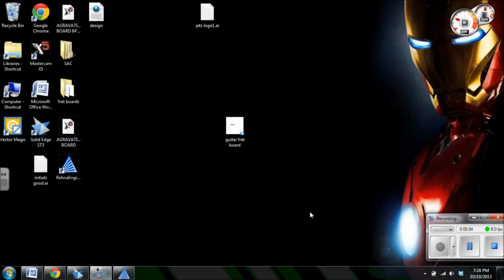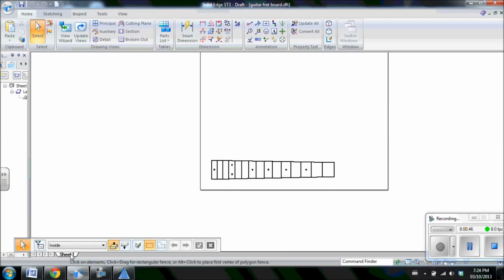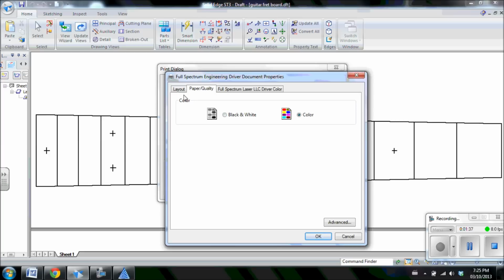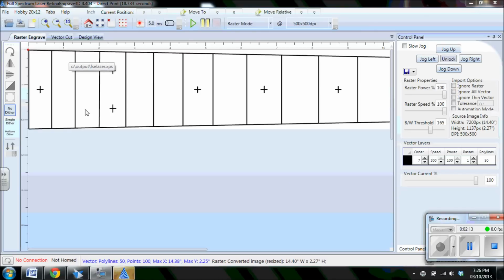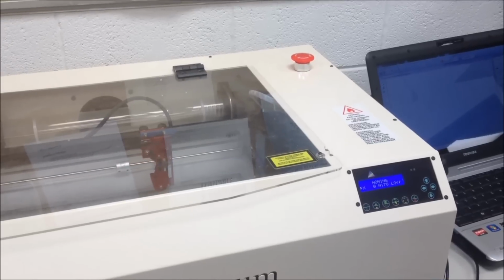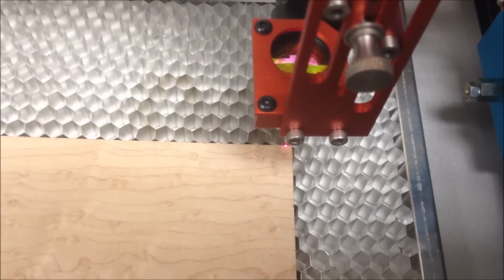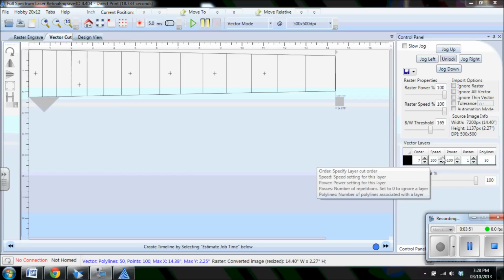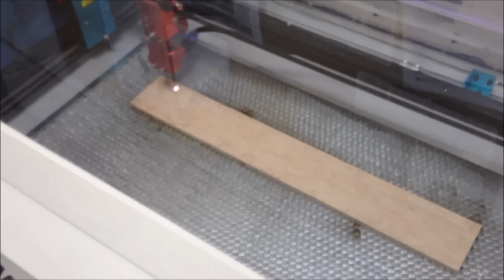full spectrum laser tutorial how to cut a fretboard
This is a tutorial on how to cut a fret board on a full spectrum laser.